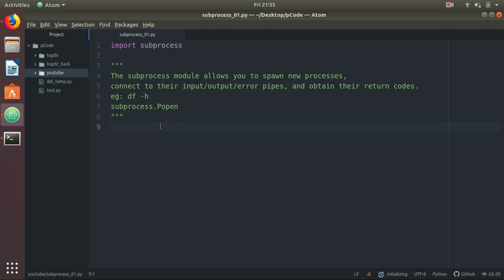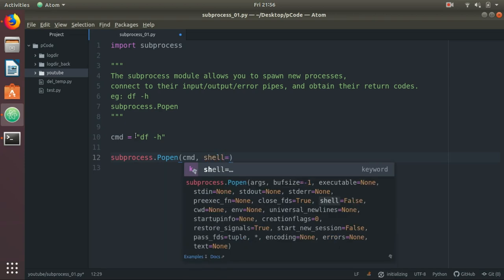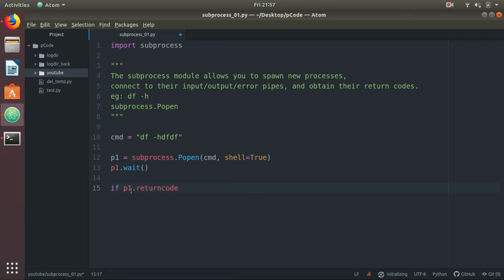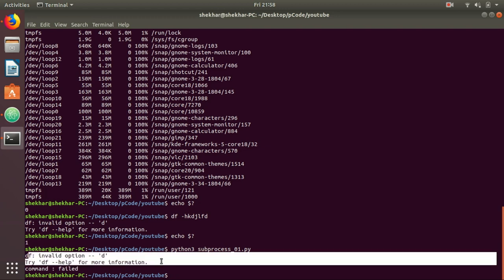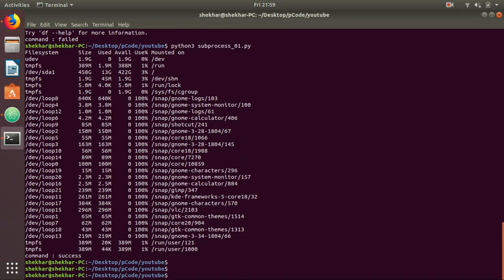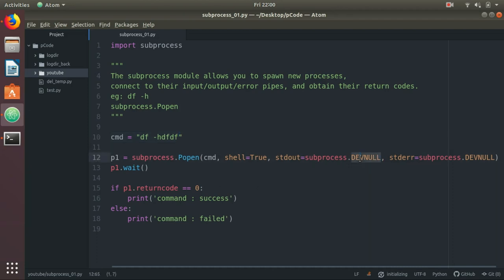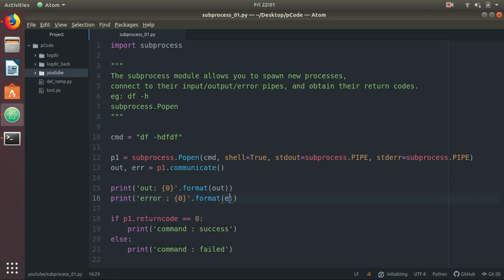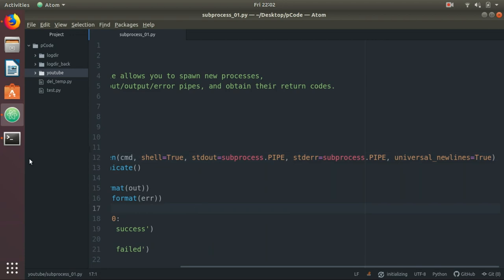python | subprocess module| subprocess.Popen| run OS command using subprocess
This video will explain about running OS command using subprocess module.
In this module, we are using subprocess.Popen.
The subprocess module allows you to spawn new processes, connect to their input/output/error pipes, and obtain their return codes. This module intends to replace several older modules and functions:

If shell=True, on POSIX the executable argument specifies a replacement shell for the default /bin/sh.

 Popen.wait(timeout=None) :     Wait for child process to terminate.

Popen.returncode : A None value indicates that the process hasn’t terminated yet.
A negative value -N indicates that the child was terminated by signal N (POSIX only).